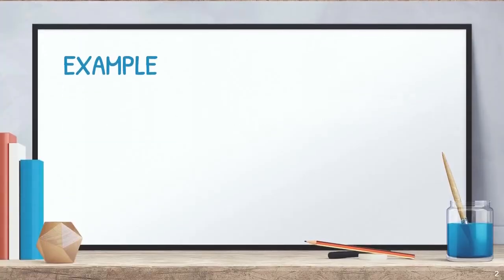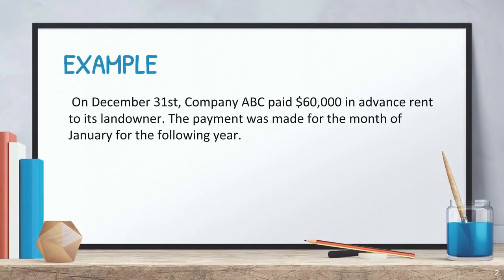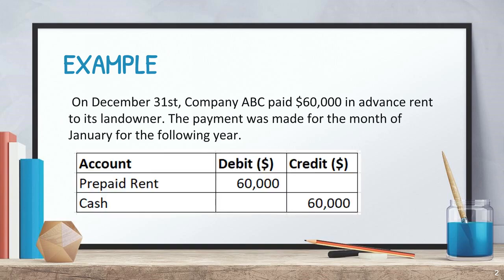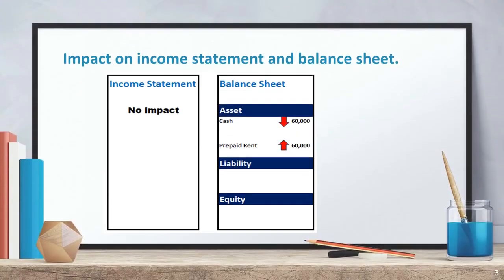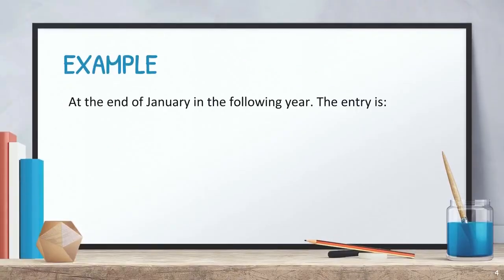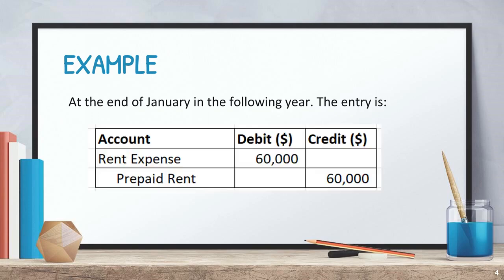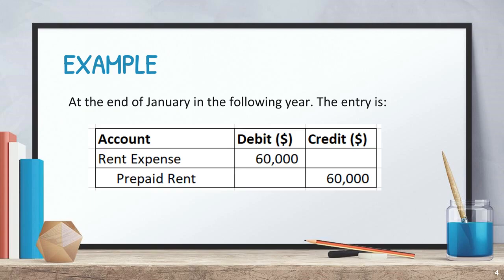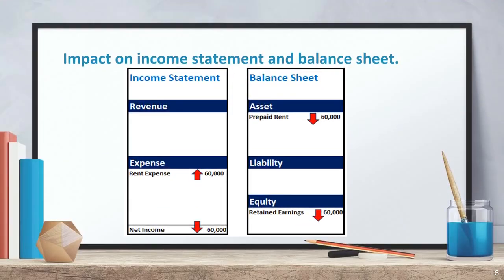Journal Entries for Prepaid Expenses